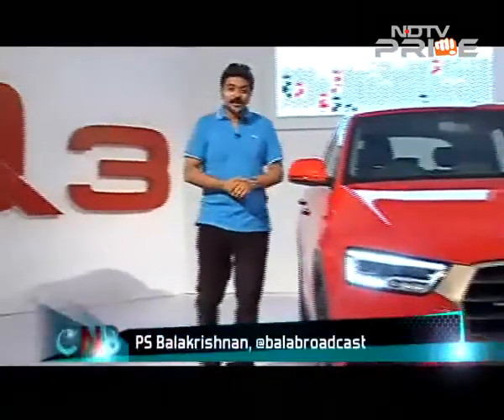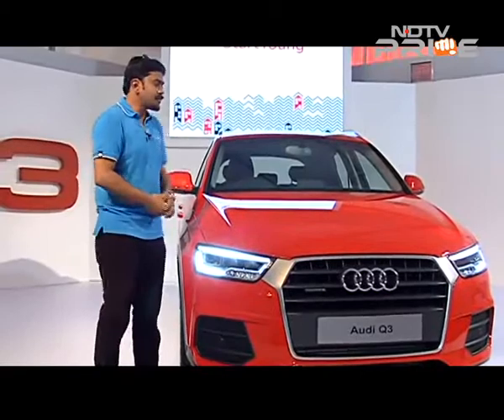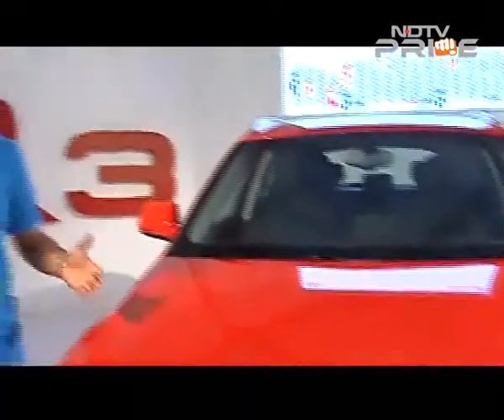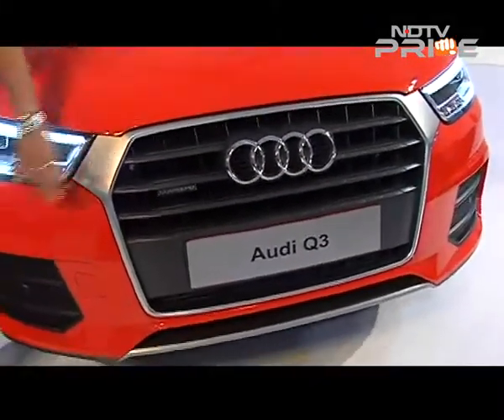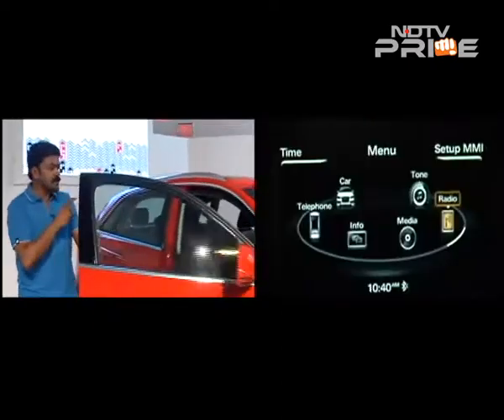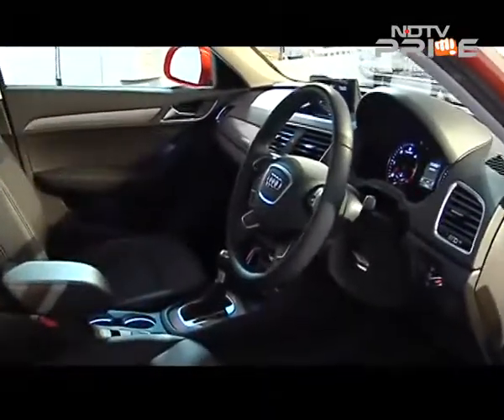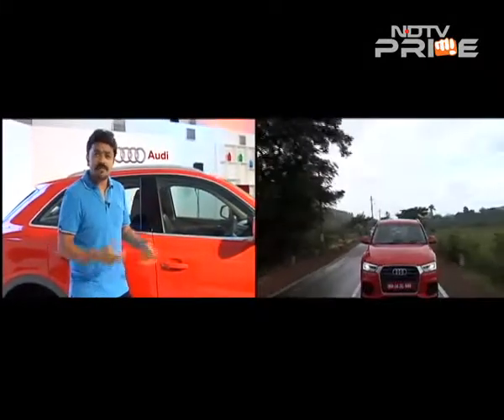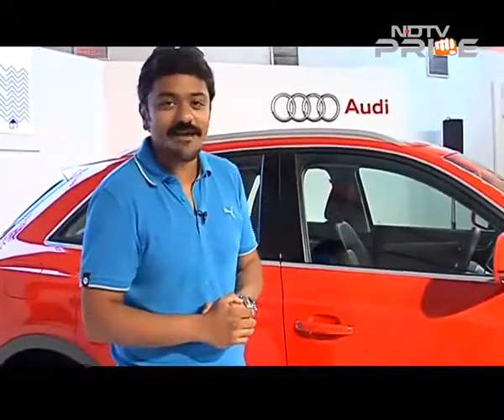First look: Audi Q3 facelift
Audi's bestselling SUV, Q3, now comes with some upgrades to design and features. ‎The new model will arrive later this month in India and Audi is expecting to outdo the success enjoyed by the previous Q3.